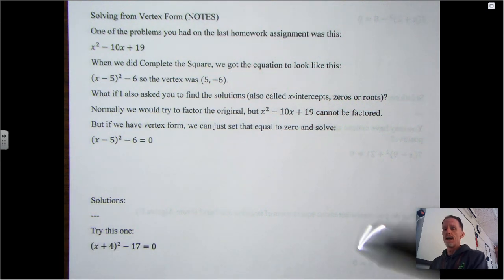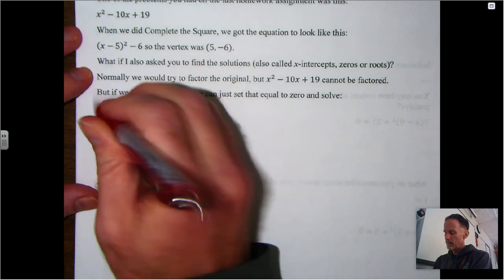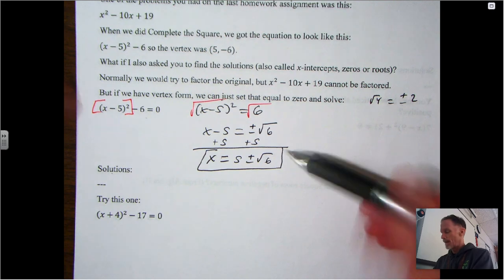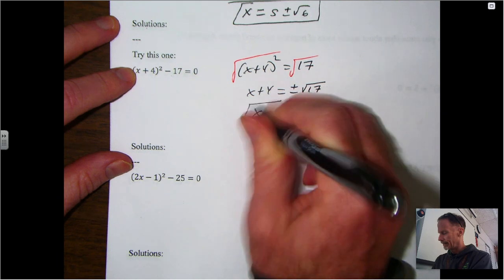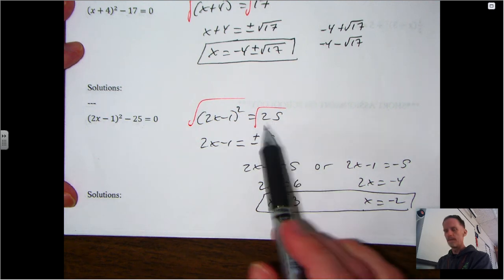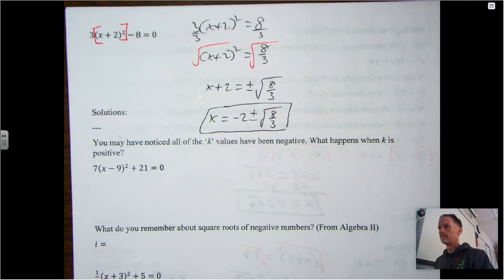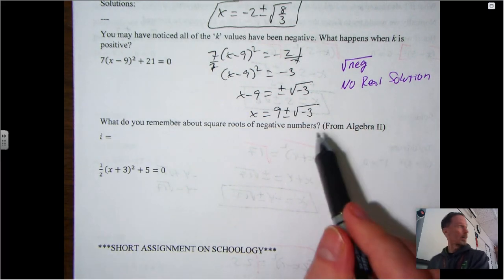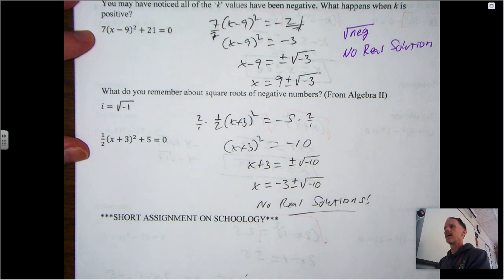Solving quadratics from vertex form.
How to solve a non-factorable quadratic using vertex form (found by completing the square).